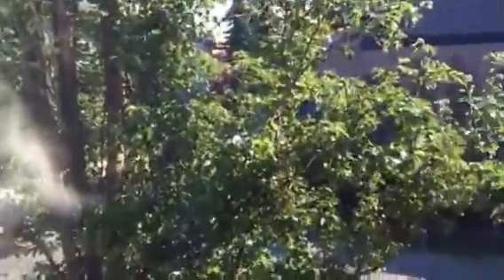1620 ne Broadway